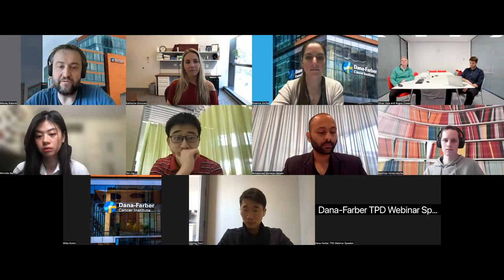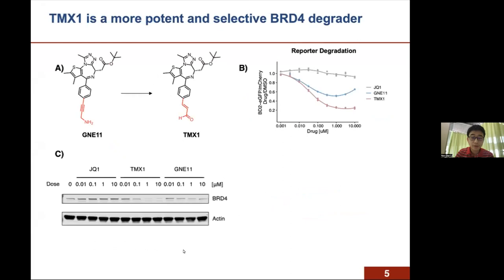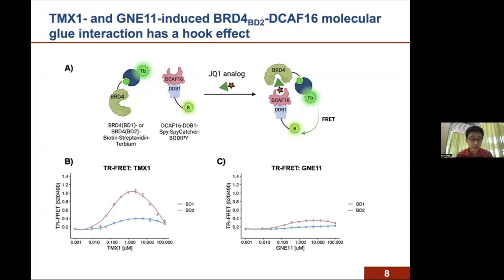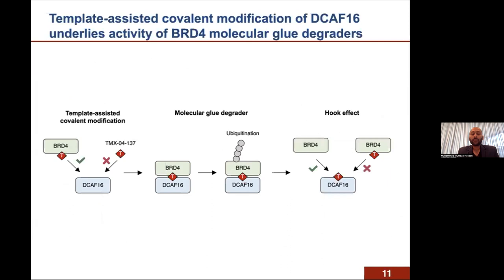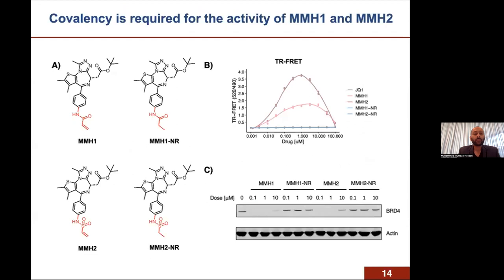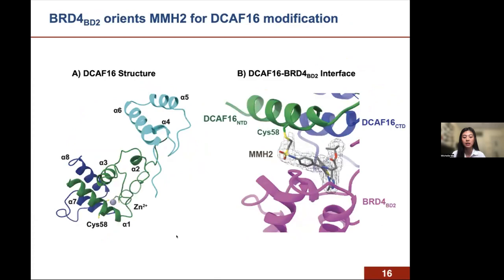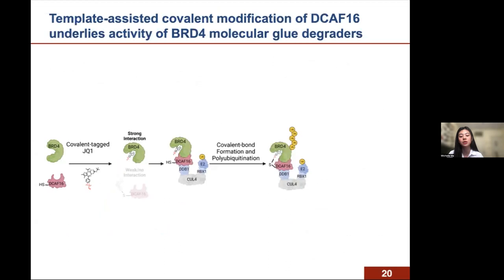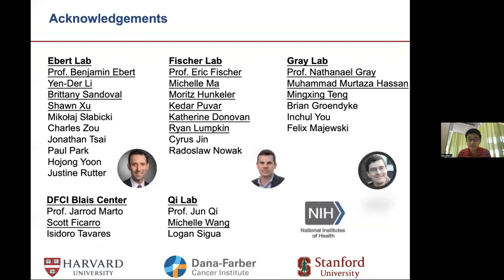Yen-Der Li, Michelle Ma, Muhammad Murtaza Hassan - Dana-Farber Targeted Degradation Webinar Series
Yen-Der Li (DFCI), Michelle Ma (DFCI), Muhammad Murtaza Hassan (Stanford University)
: Template-assisted covalent modification of DCAF16 underlies activity of BRD4 molecular glue degraders

About Dana-Farber Targeted Protein Degradation Webinar Series:

Targeted protein degradation (TPD) is a rapidly growing interdisciplinary area of research of both basic science and translational importance. TPD is primarily concerned with the development of agents that induce degradation of protein targets. The precise removal of the target is often linked to a therapeutically beneficial phenotype, making TPD of high interest for drug discovery and development.

This webinar series brings together the community of scientists interested in TPD and rapid dissemination of knowledge and best practices. To learn more and join the future webinars please